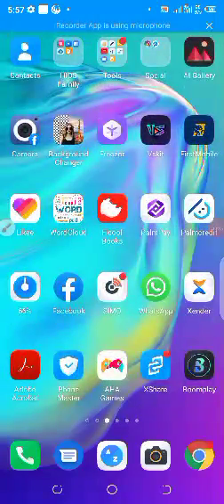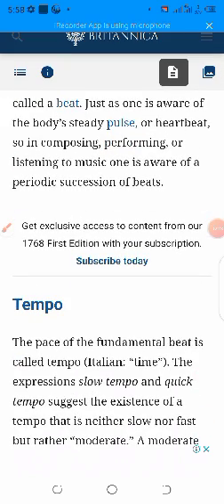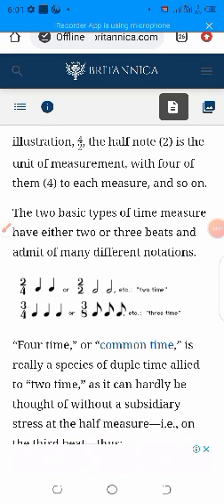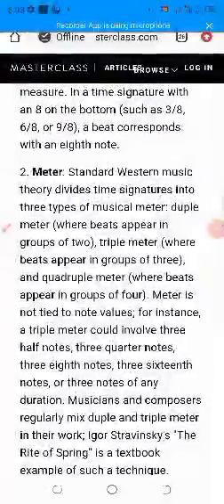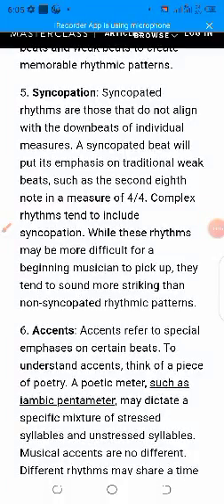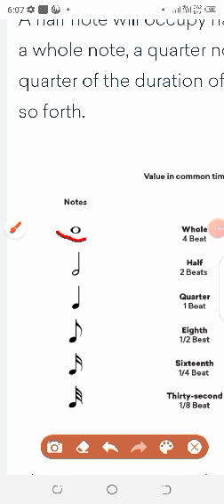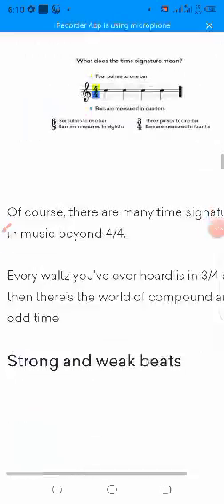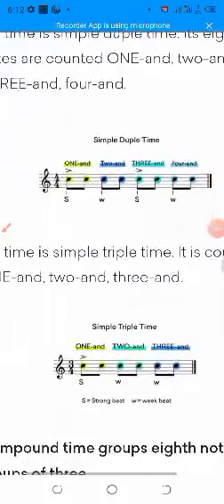SIGHT SINGING TRAINING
Introduction to sight singing